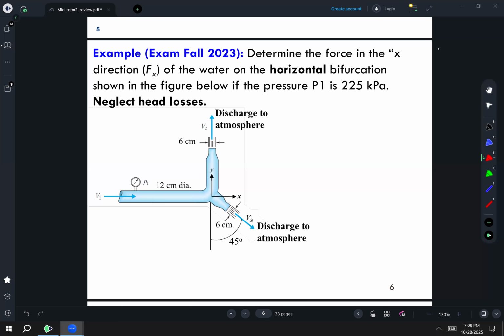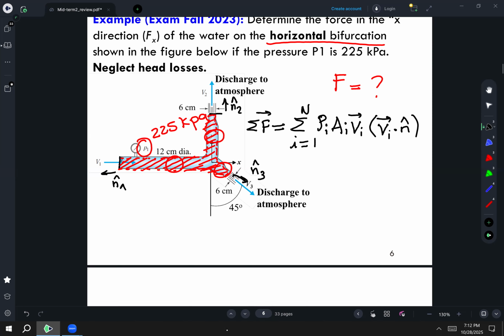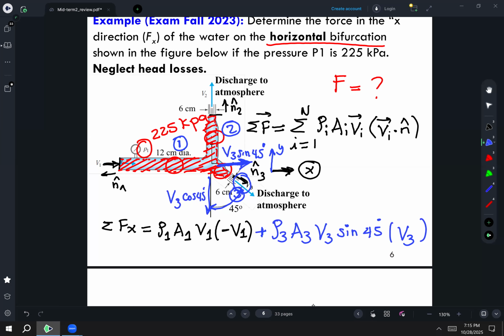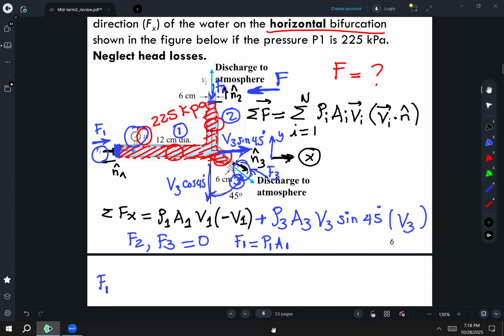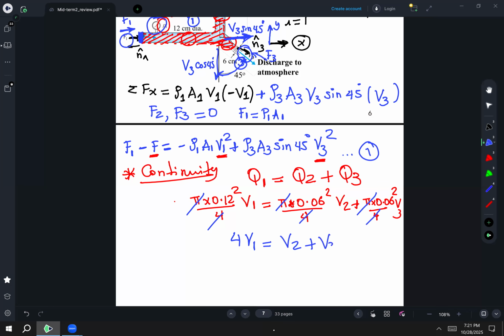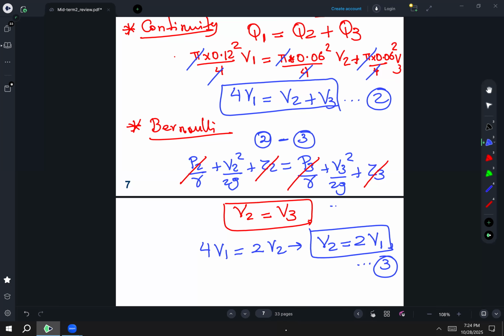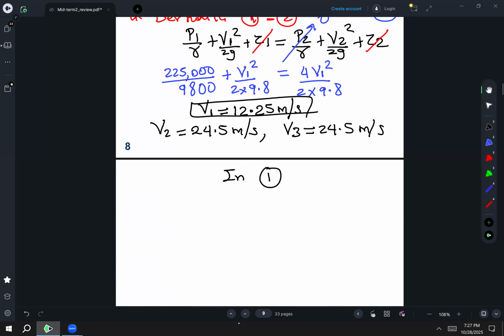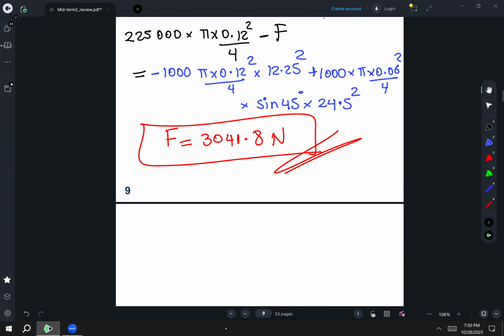Solved Problem: Momentum Equation for Three Pipes